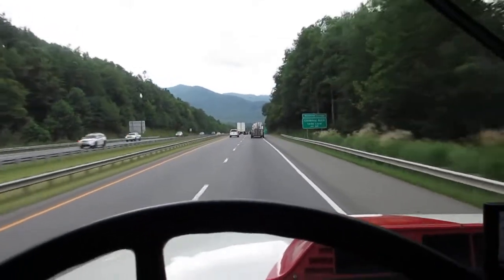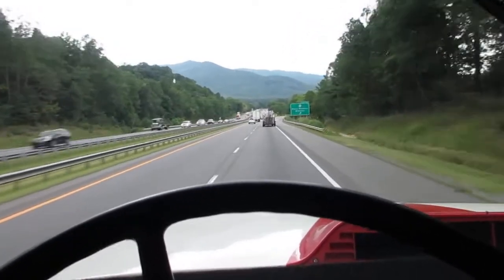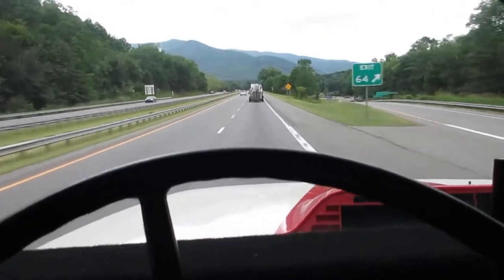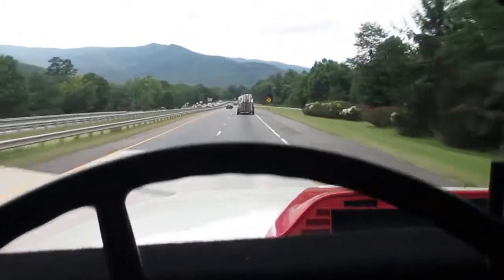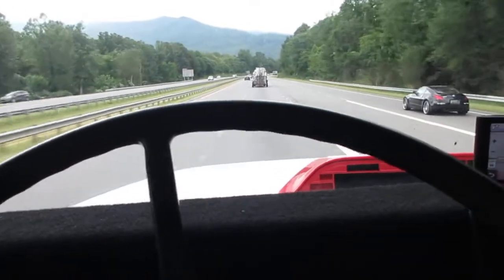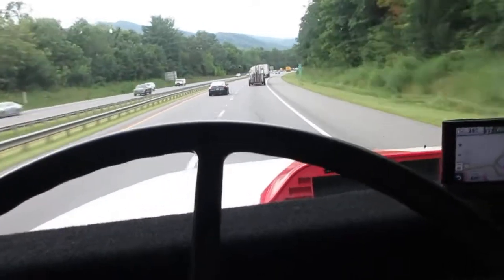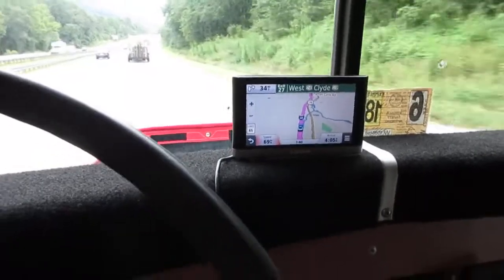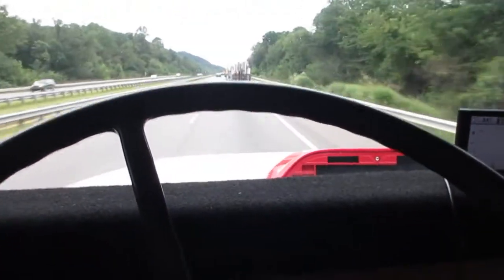Trampas: Window air conditioner cooling a skoolie on the road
Solar power/alternator running a 5000 BTU window unit air conditioner and fan to cool the inside of a skoolie driving down the road.